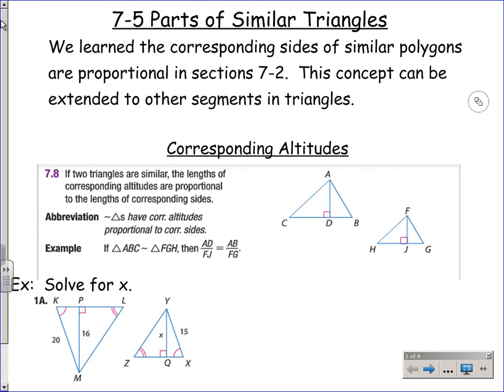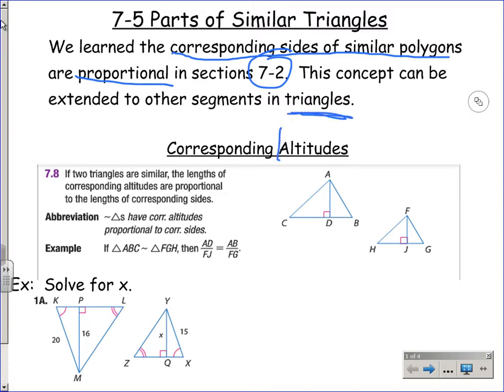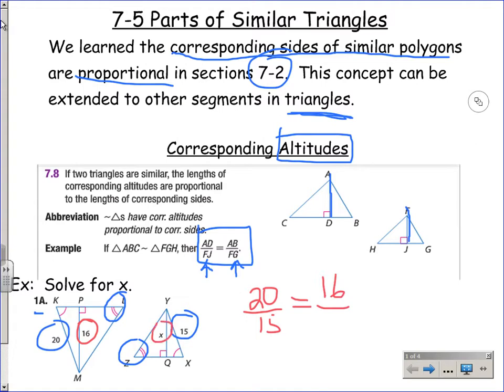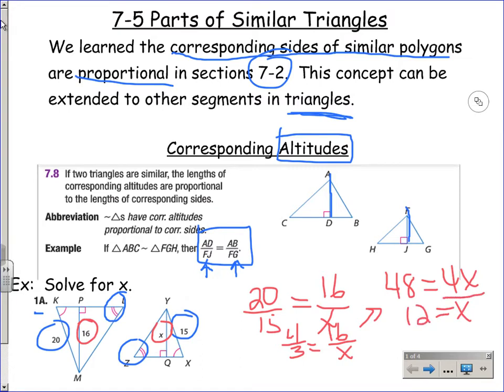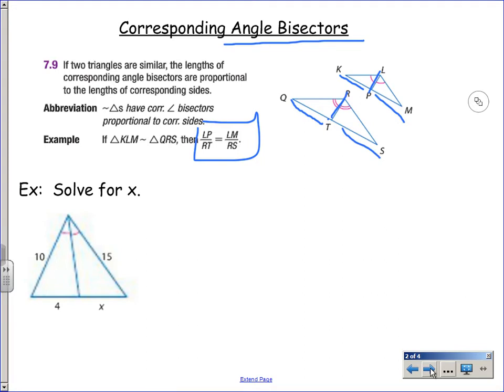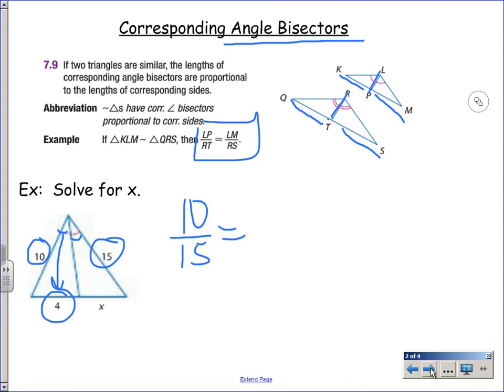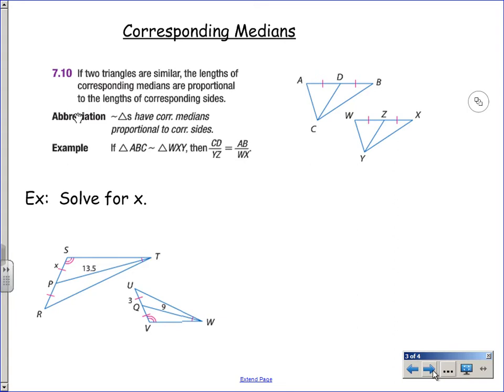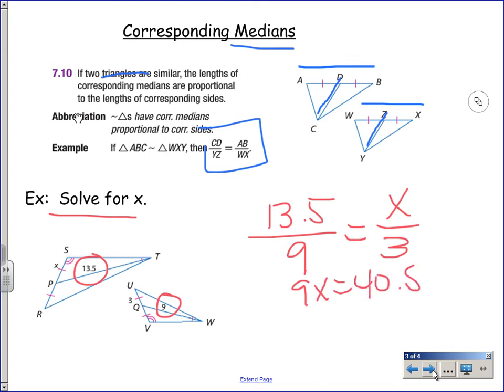7.5 Parts of Similar Triangles